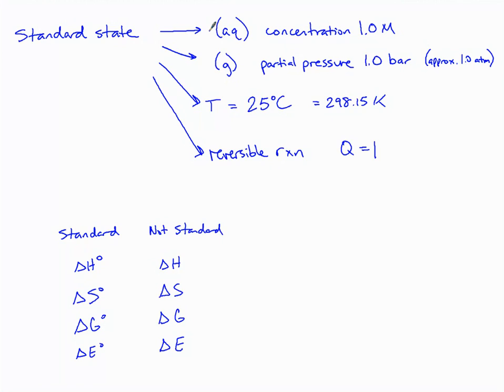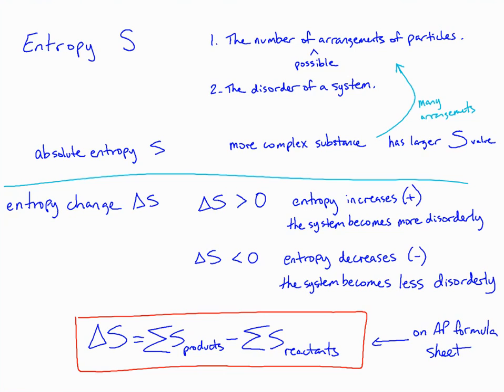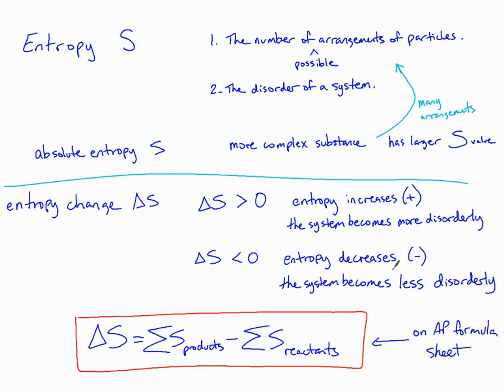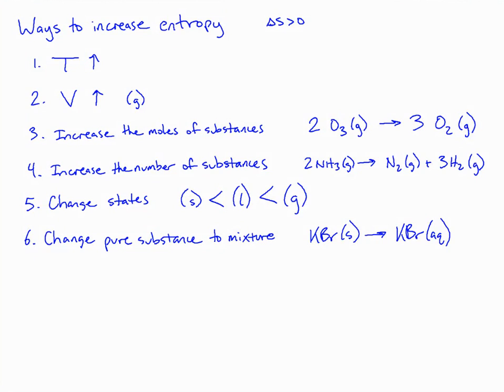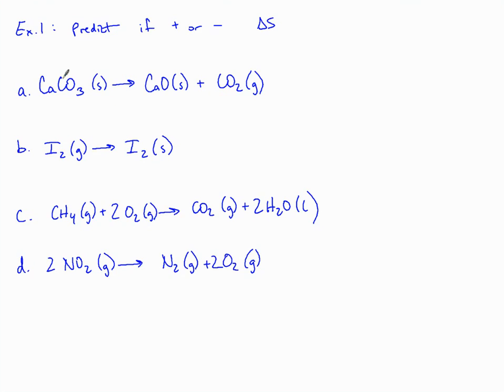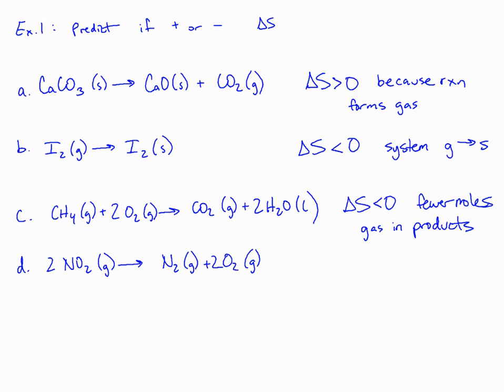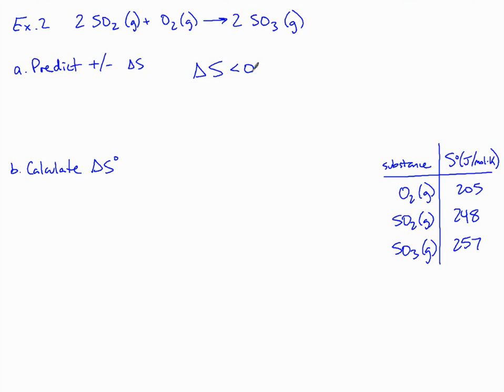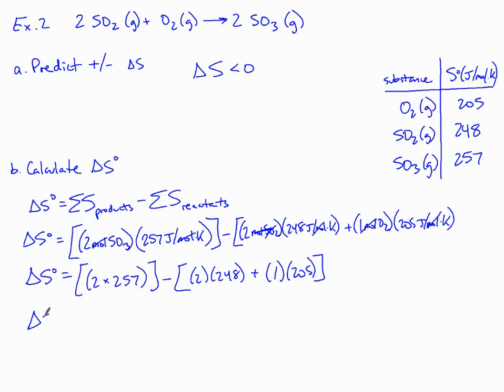AP Chem 04-2 3,4 Dec 20